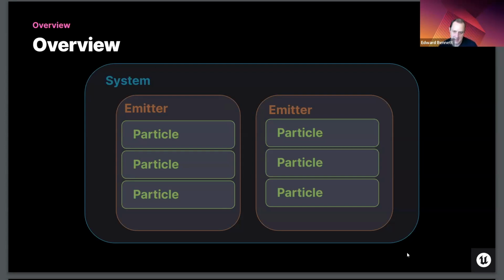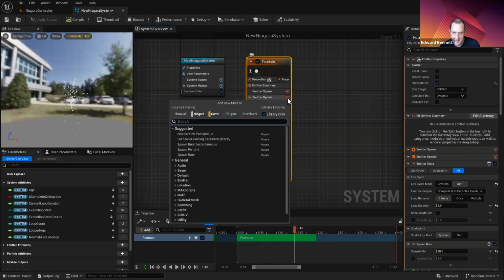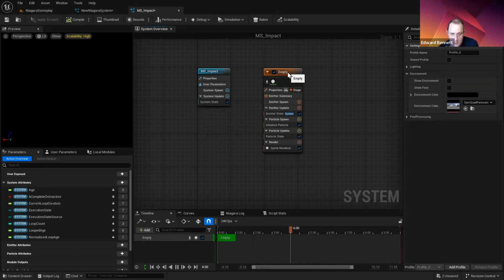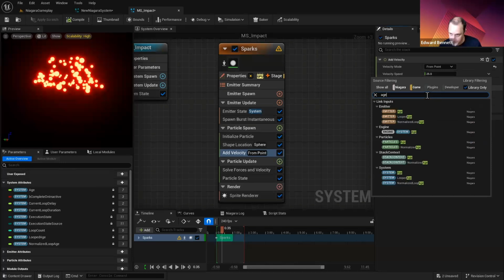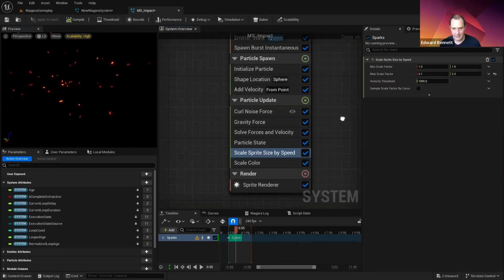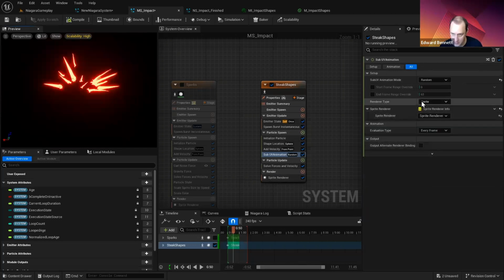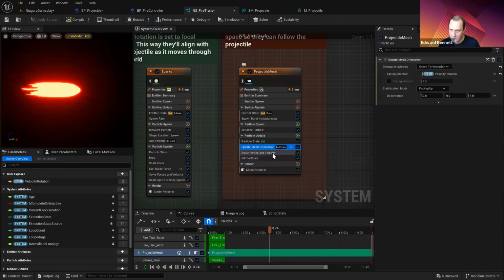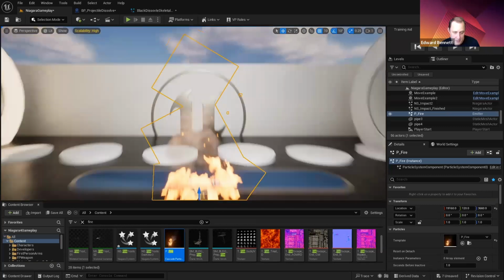Niagara for Gameplay - Part 12